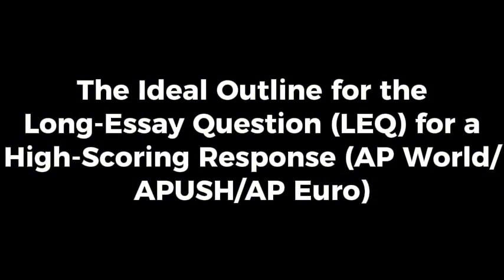The Ideal Outline for the Long-Essay Question (LEQ) (AP World/APUSH/AP Euro)